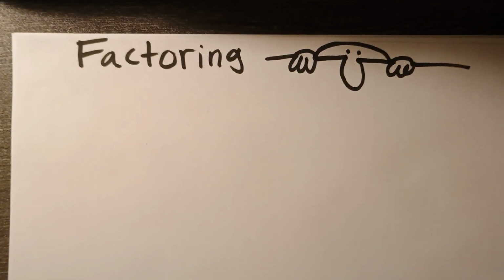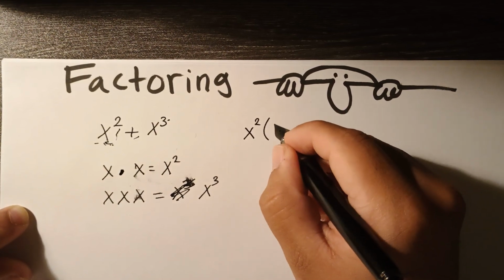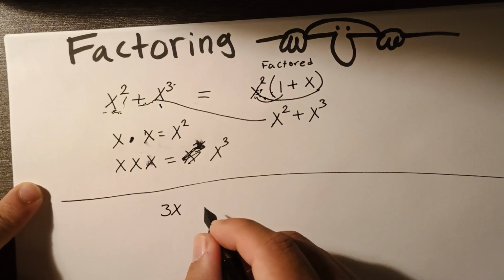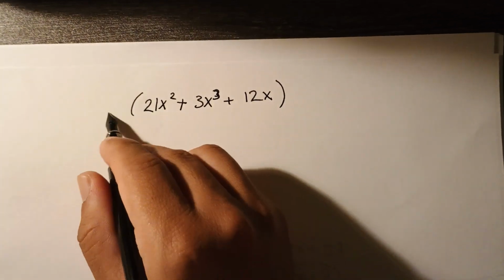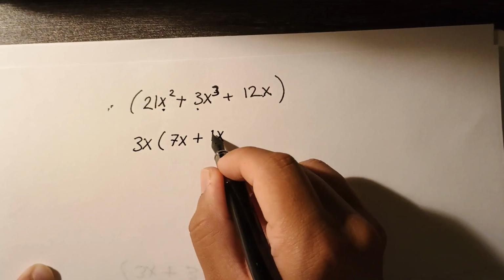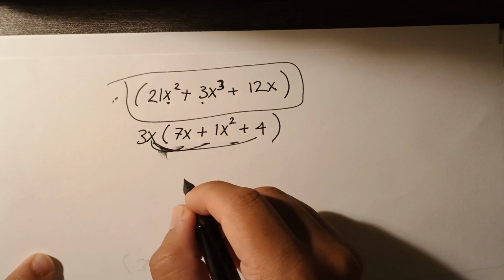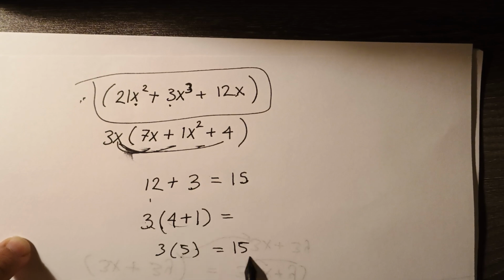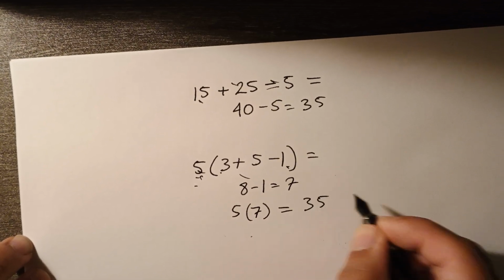Basic Idea of factoring